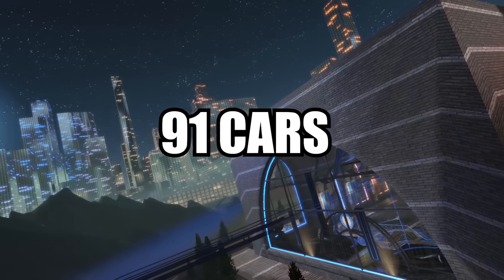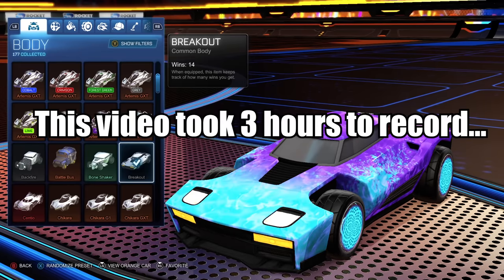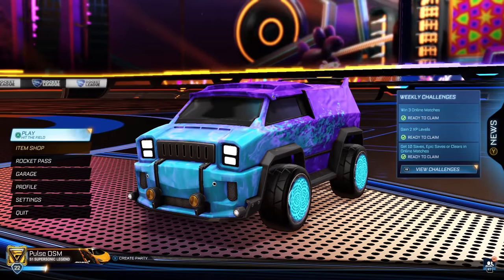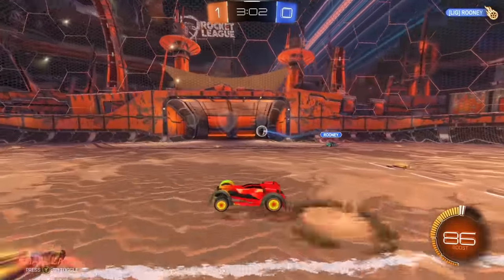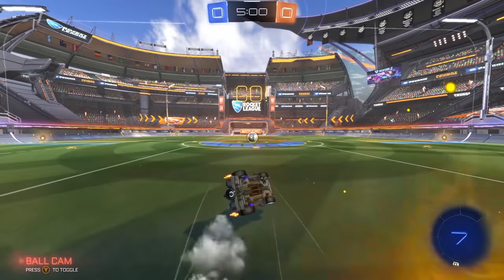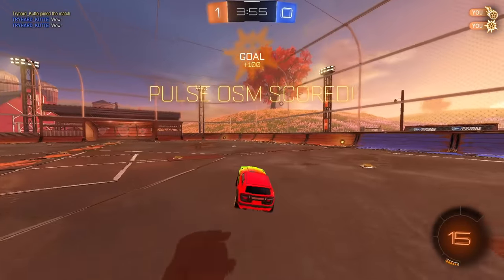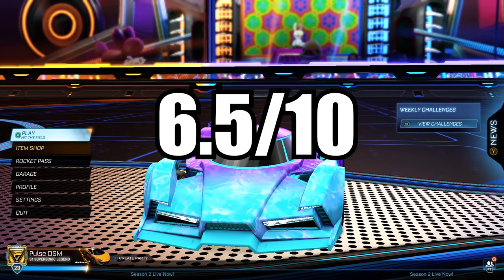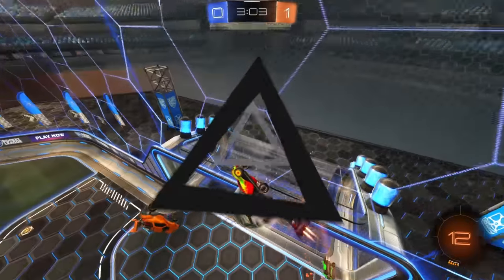I Played With Every Car In Rocket League. Which car is the best?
In this video, I decided to step up my game and freestyled with EVERY SINGLE CAR in Rocket League to find out which one is the best. Which car is your favorite?

Thumbnail maker:
Pulse Sem